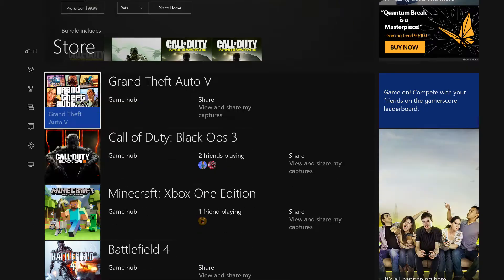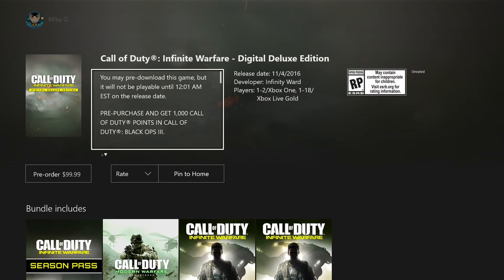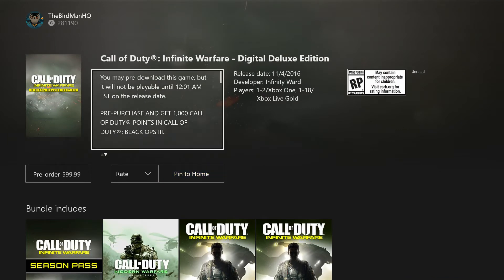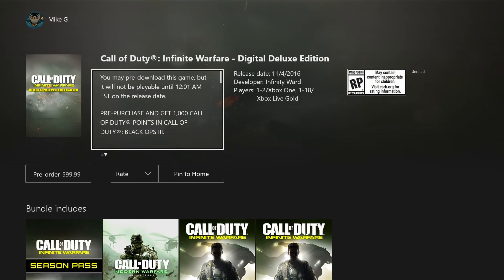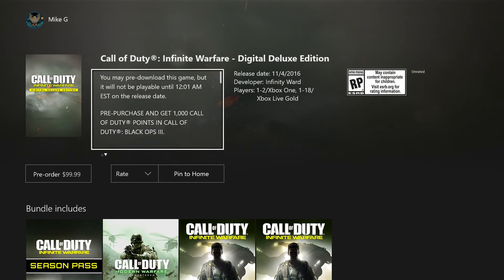How To Get Free Call of Duty (CoD) Points For Black Ops 3 - Infinite Warfare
➜Skype - TheBirdManHQ
➜Vine - TheBirdManHQ
➜Kik - TheBirdManHQ

My Websites!

All Codes "BirdHQ"

Ask Questions!

GamerTags of Friends in this video!
➜TheBirdManHQ(Me)